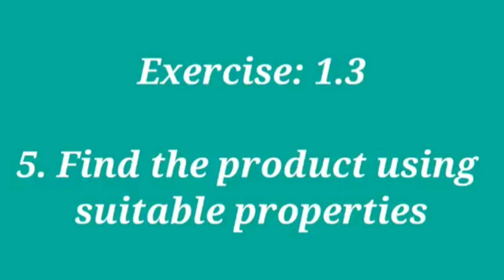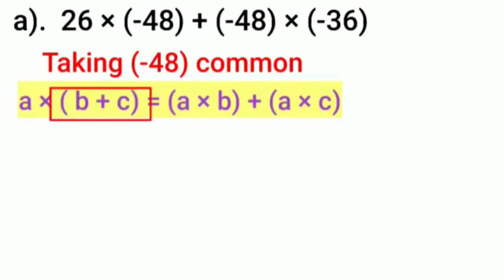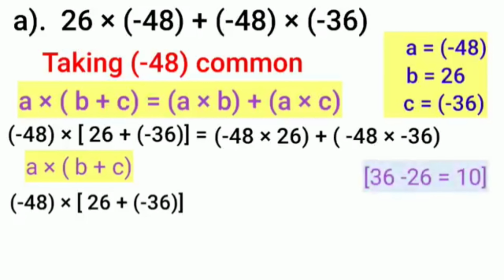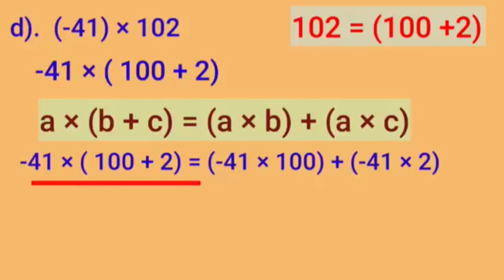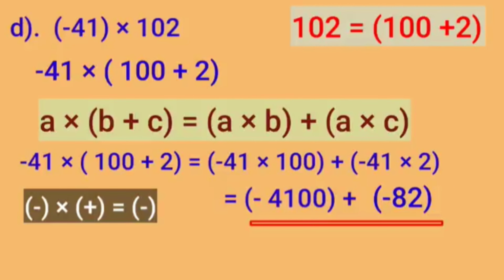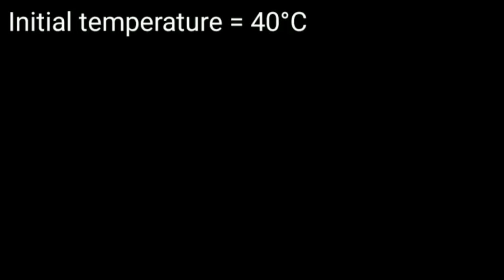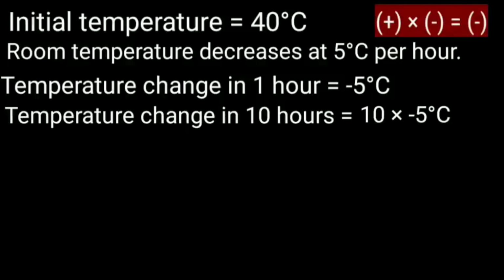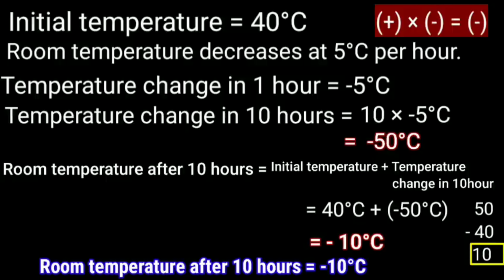7th Maths Integers Exercise 1.3